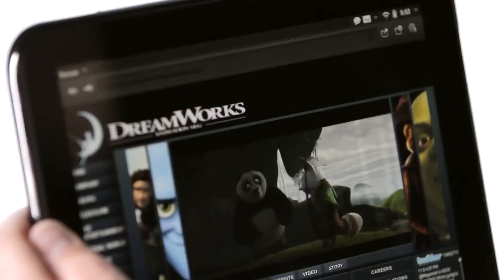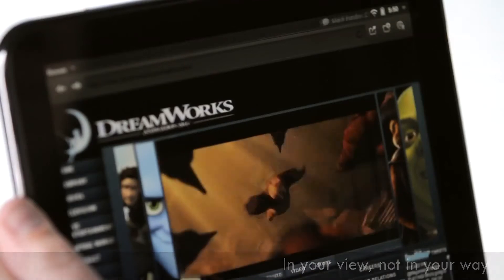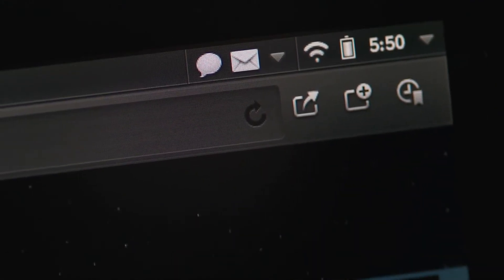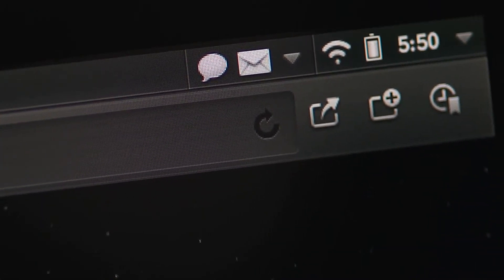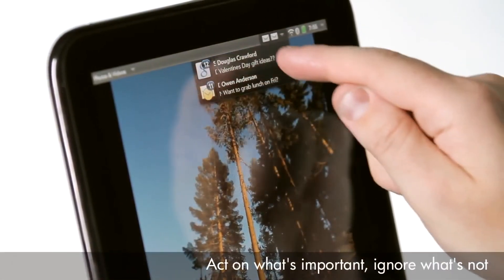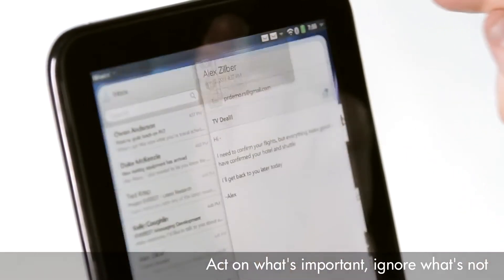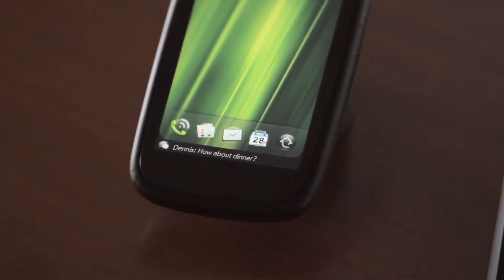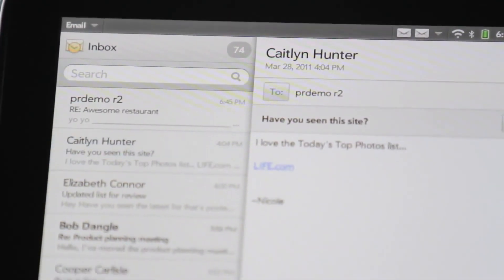The HP TouchPad Notification Engine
- Check out the HP TouchPad notification engine which is an extremely powerful platform to stay up to date